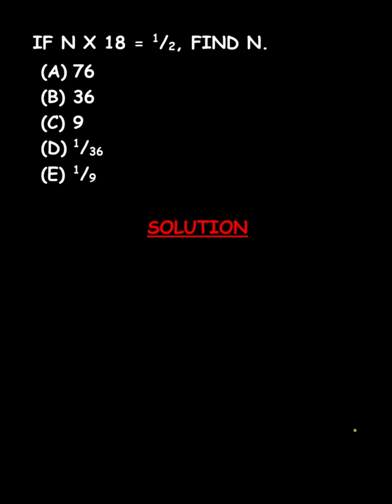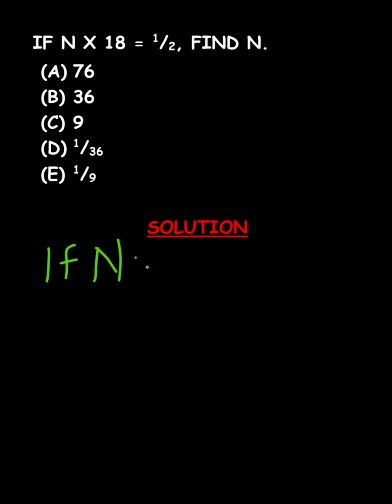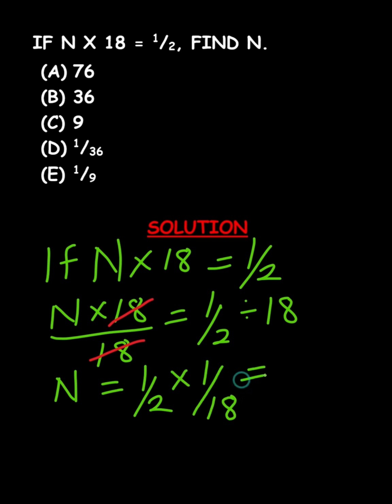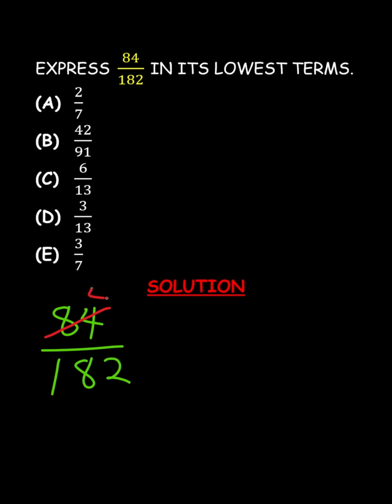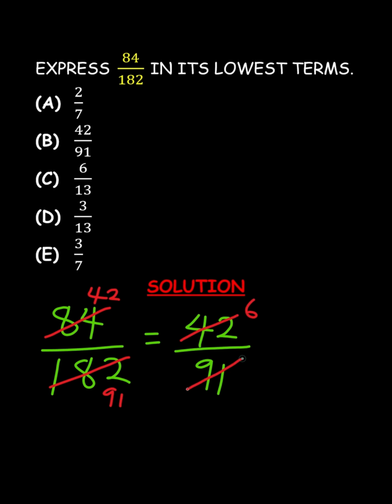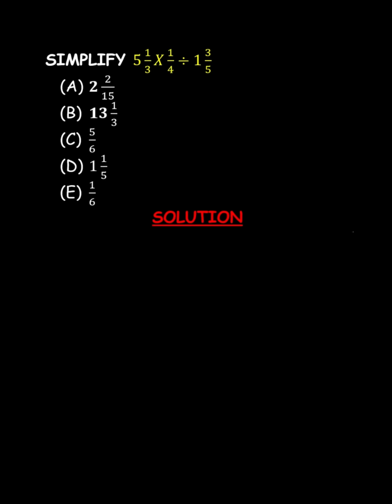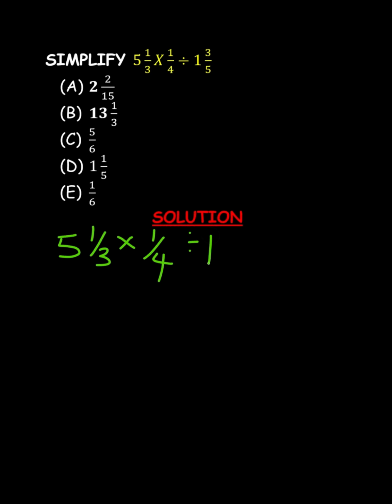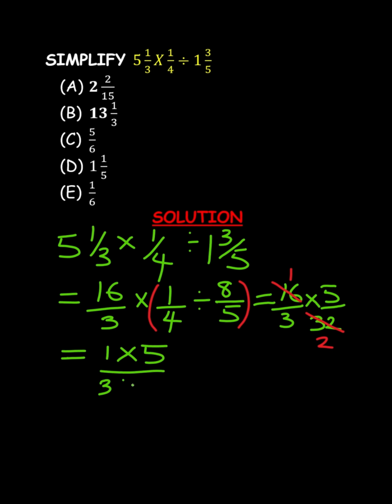BASIC MATHS | Calculating Interest Rates, Investment Returns & Currency Exchange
Enhance your math fundamentals with these practice videos, focusing on basic maths, and fractions.

📊 Let's work through these three questions:
1. IF N X 18 = 1/2, FIND N.
2. EXPRESS 84/182 IN ITS LOWEST TERMS.
3. SIMPLIFY 5 1/3 X 1/4÷1 3/5